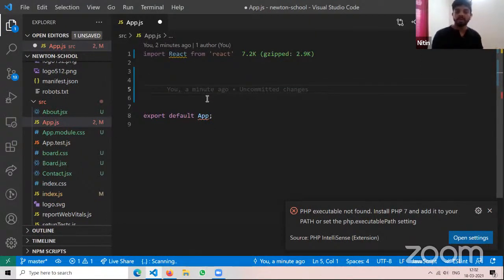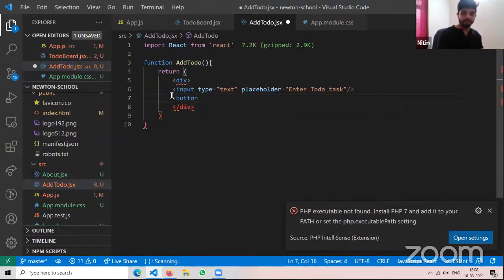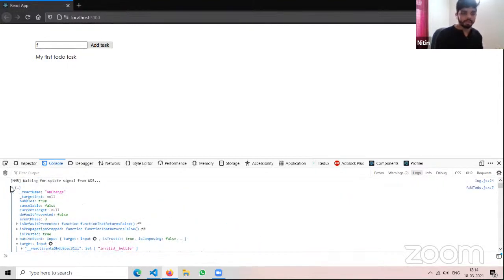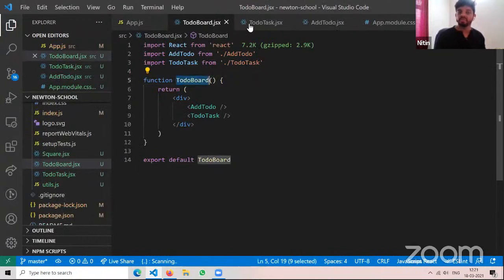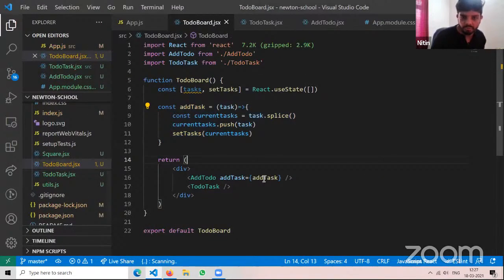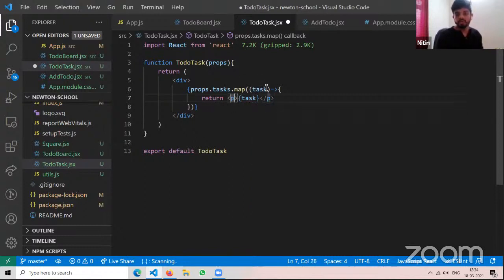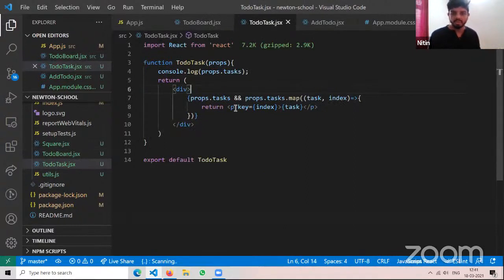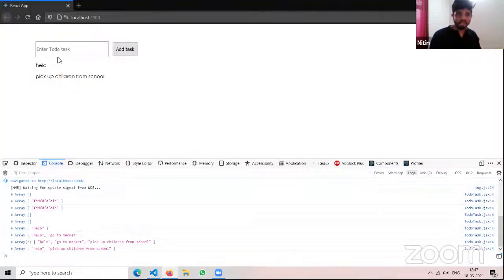React JS for beginners with Exciting projects | Building a todo app using react